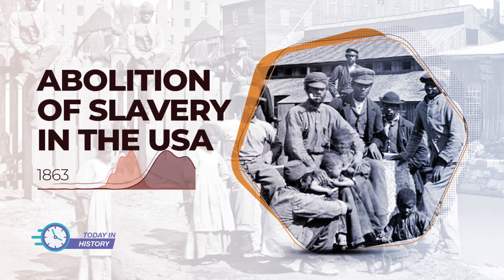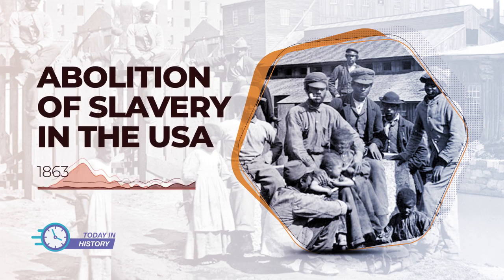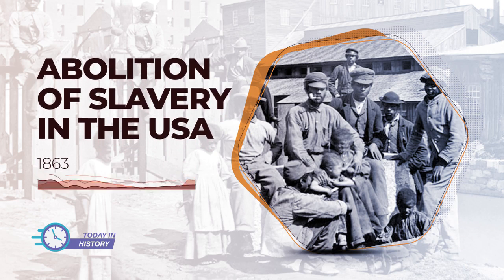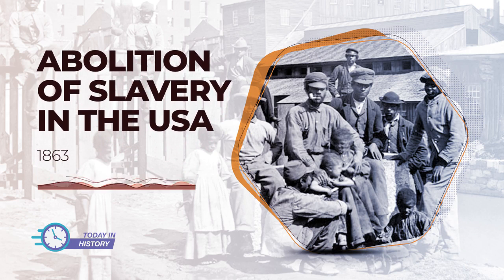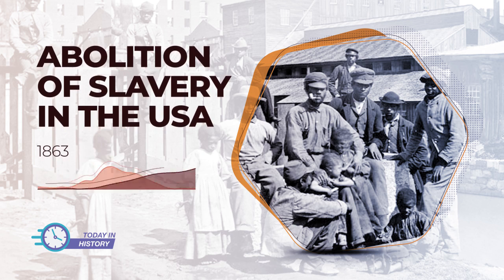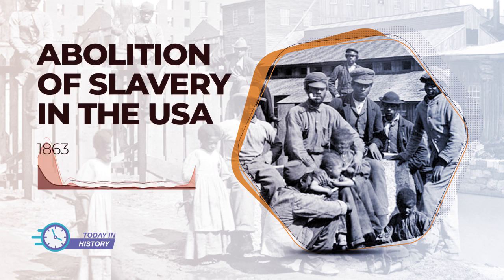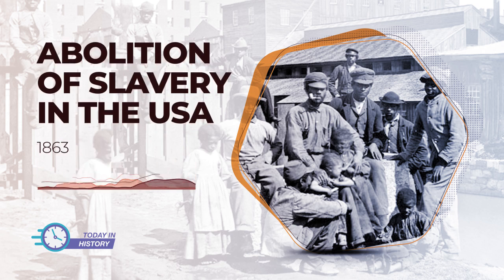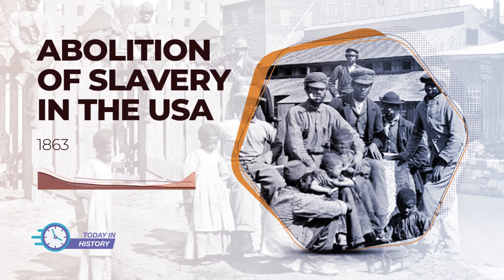Today in History - Jan 1st 1863 - Abolition of Slavery in the United States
Jan 1st 1863 - Abolition of Slavery in the United States